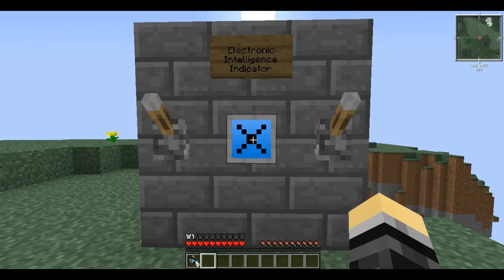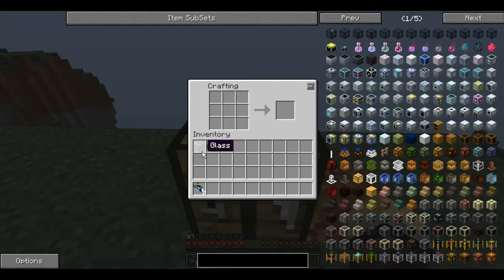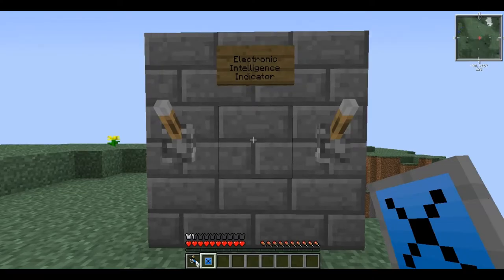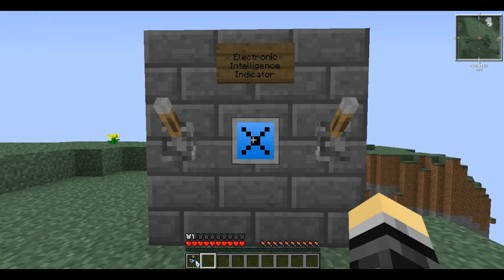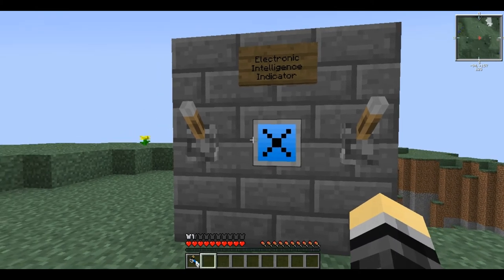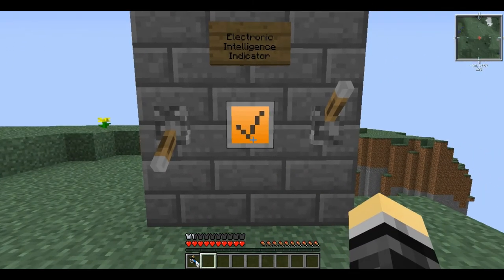Feed The Beast Tutorials - Electronic Intelligence Indicator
Ever wanted to learn about Feed The Beast but didn't want to spend hours reading the wiki? Gar1onriva is here to help.
In this series, I will be tackling individual mods from the many Feed The Beast modpacks, starting with the basics and going all the way up to some of the most complicated.

Modpacks:
FTB Beta Pack A
FTB Retro SSP
FTB Lite
Direwolf20
MindCrack
Tech World